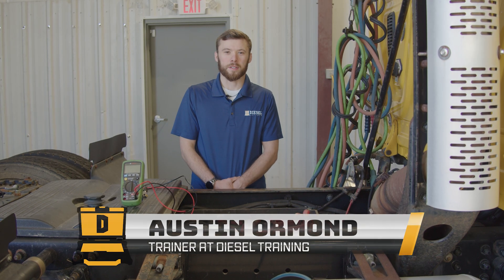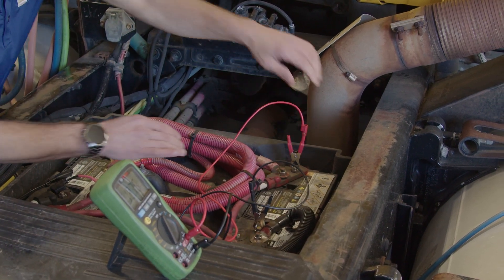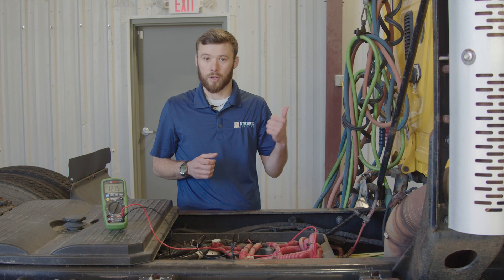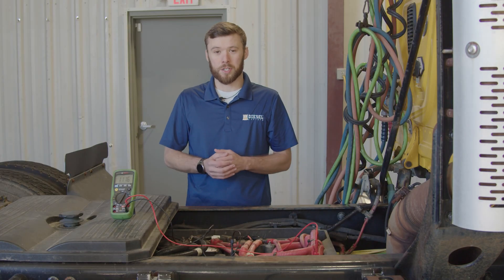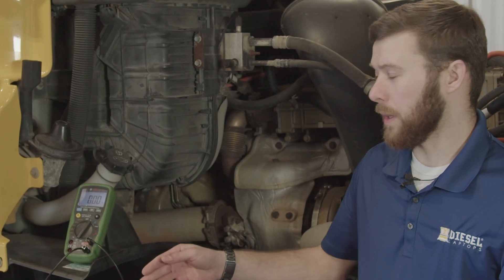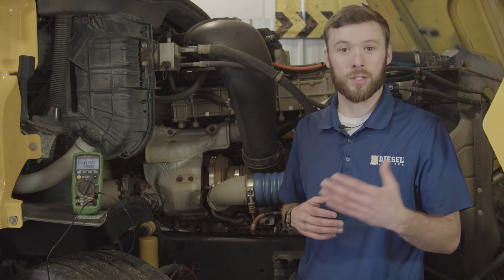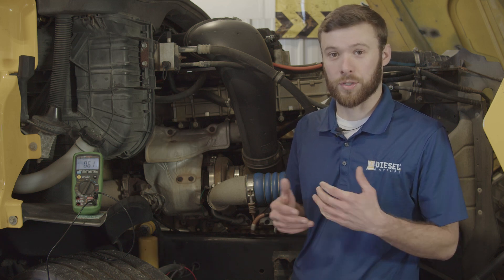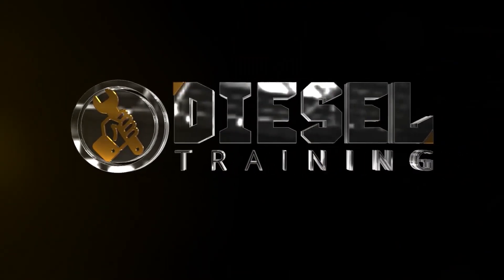Voltage Drop: A Simple Yet Effective Way to Diagnose This Pesky Problem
Welcome to another Diesel Training Tech Tip where we dive deep into the world of diesel technology! Is your truck suffering from voltage drop? This video will transform the way you understand how to quickly and effectively find and fix this issue. Austin Ormand from Diesel Training breaks down these steps and clearly explains the techniques.